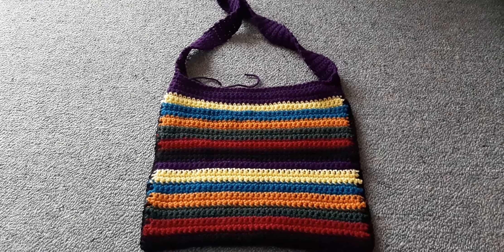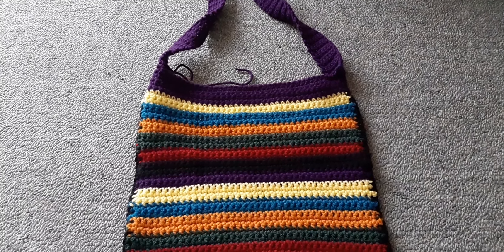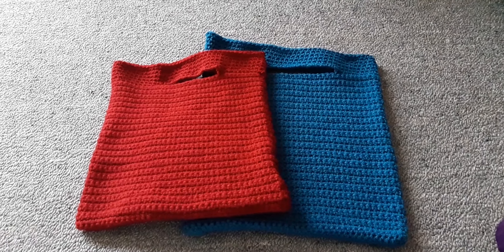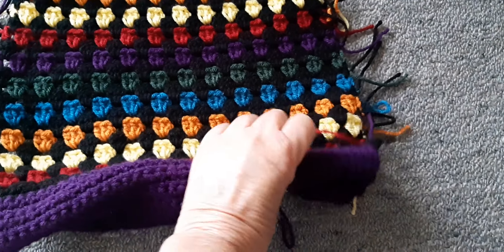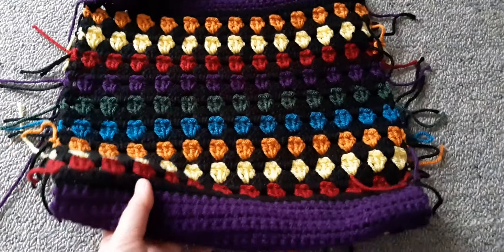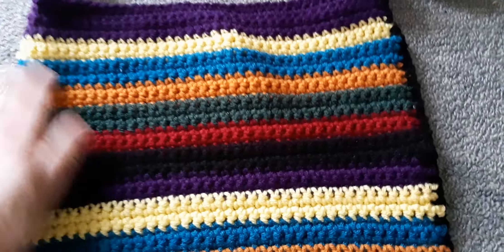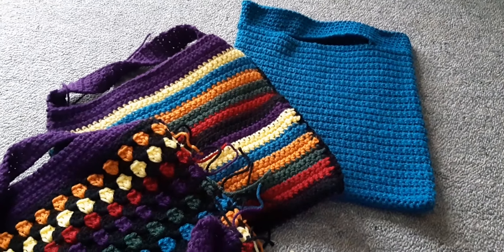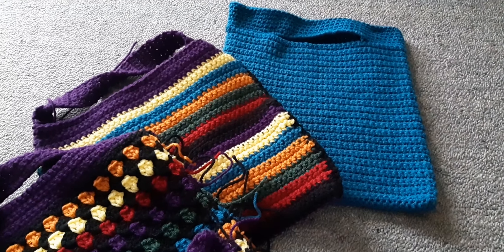Whoops! I made A Boo Boo! 🤣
Mistakes happen when you're tired! 🤣